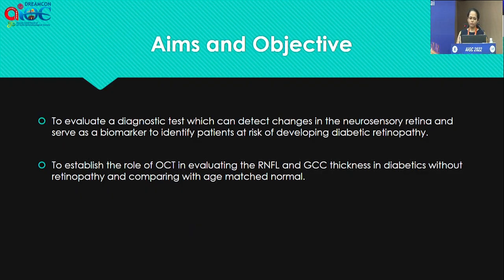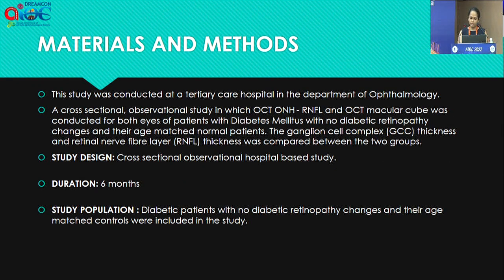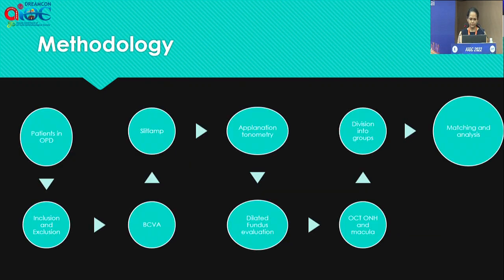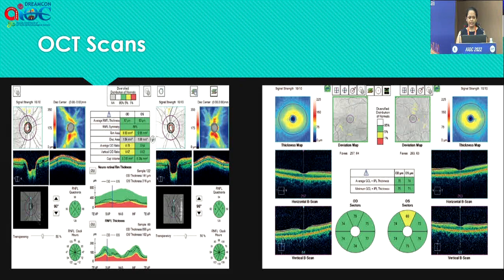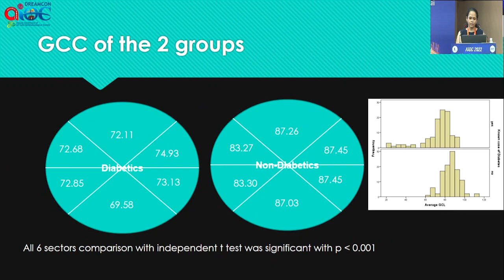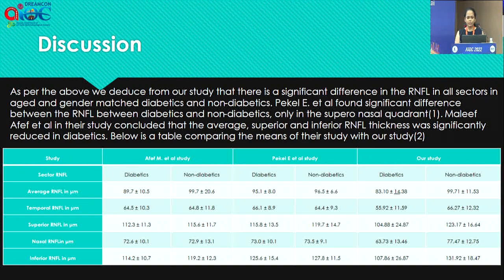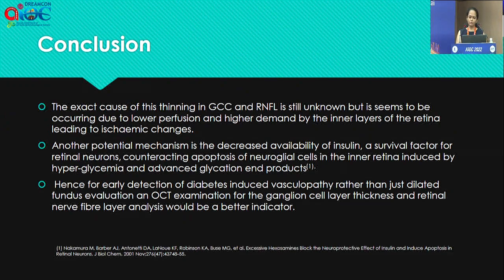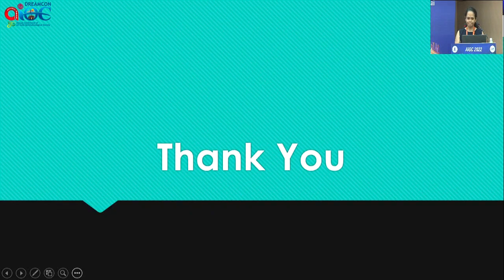AIOC2022 - FP1254 PPP Diabetic topic RNFL and Ganglion cell thickness: Early ...